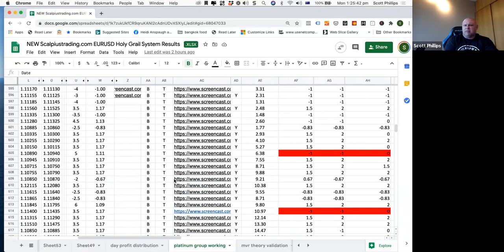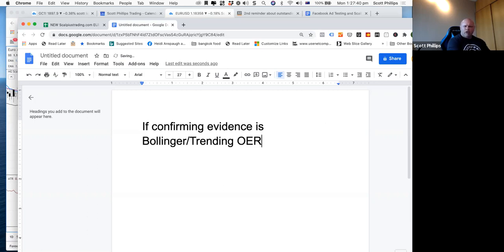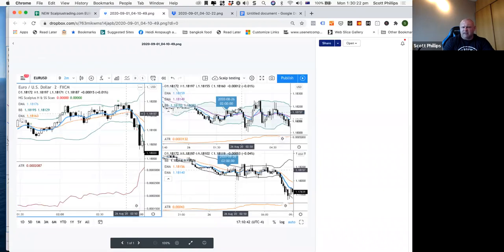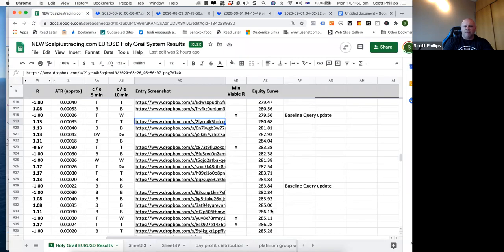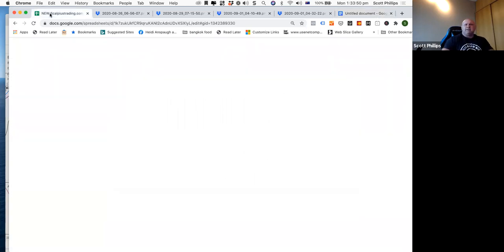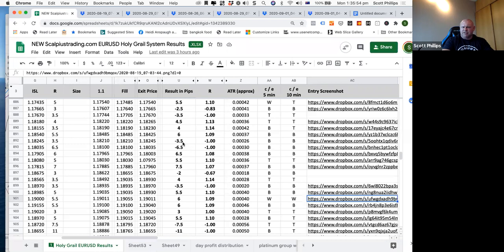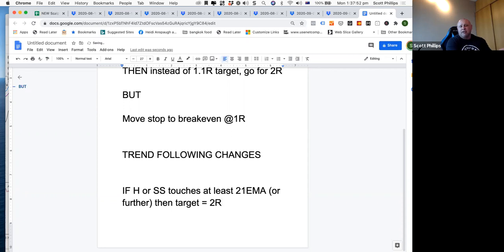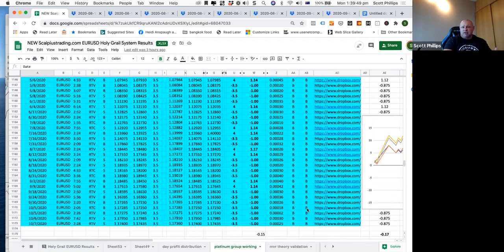System Changes October 26, 2020